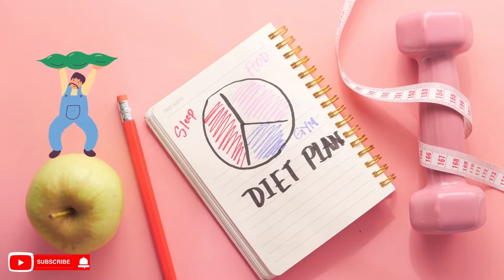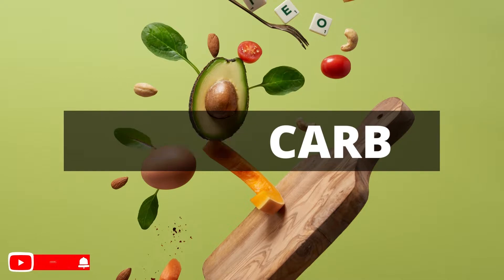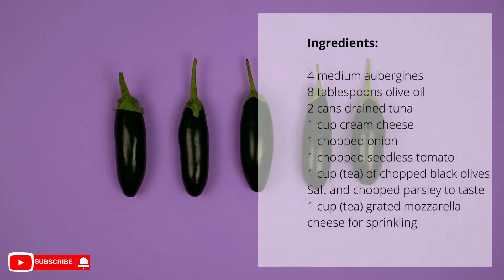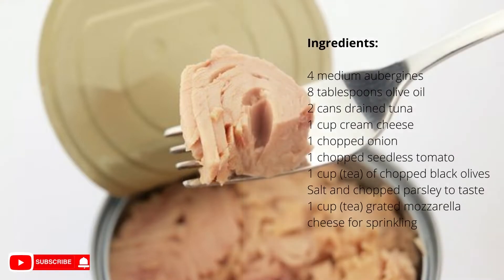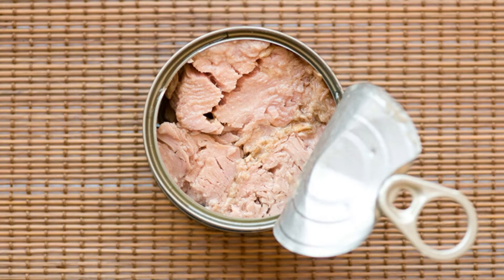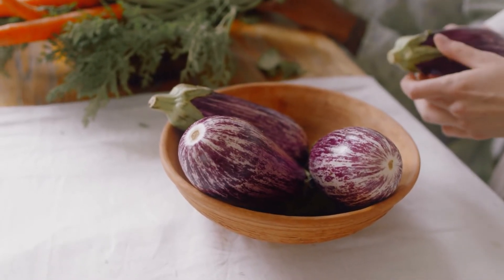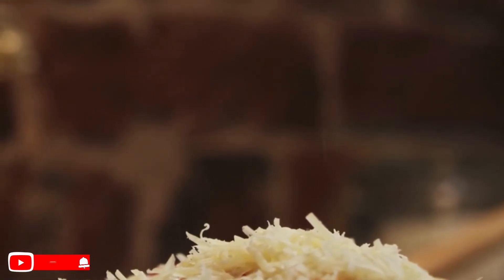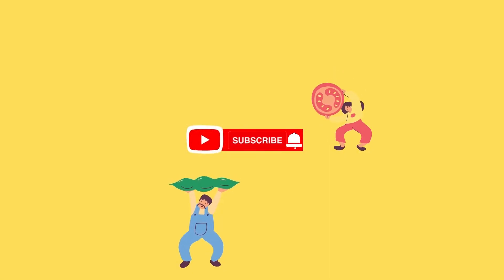Low carb keto recipes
The low carb diet is - literally - on everybody's lips. And it's not for nothing, this style of eating has arrived, and today it occupies the first place when the subject is weight loss.

Low carb, as you may imagine, is an affectionate nickname for carbohydrates. In other words, the low carb diet is nothing more than a proposal of eating based on the attention to the consumption of carbohydrates.

And maybe that's the big idea - to prioritize the consumption of high-quality carbohydrates and reduce the intake of carbohydrates with low nutritional value, which does not mean to completely exclude this nutrient that is so essential for the body. In today's video we brought you a quick and easy recipe to make up your diet, come check it out...